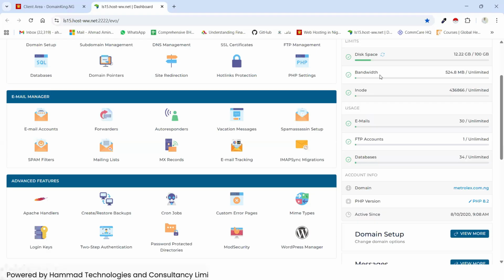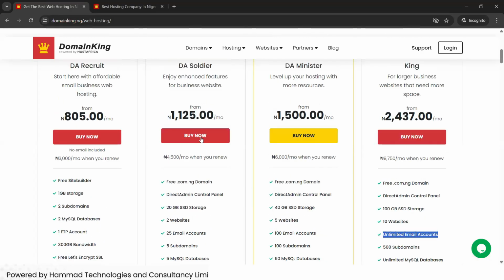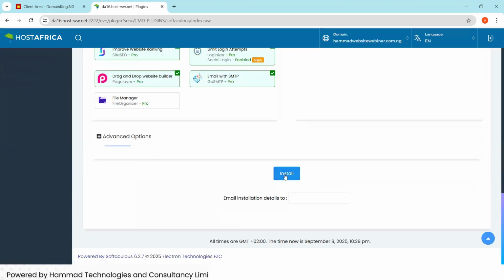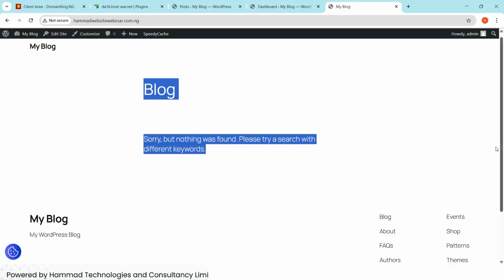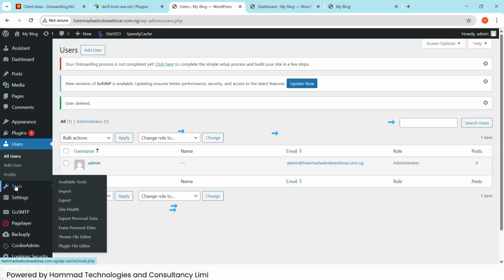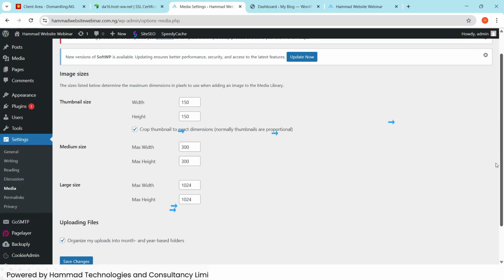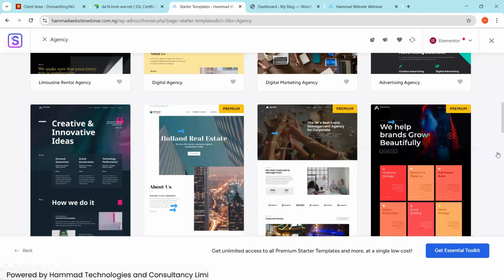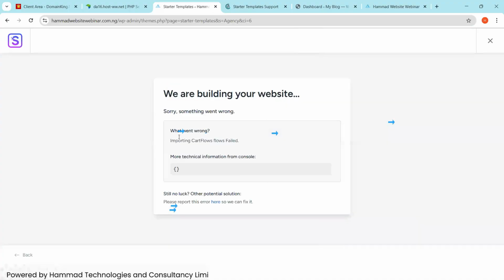Day 3 | Website Development Webinar for Nigerian Youths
This is a Website Development Webinar for Nigerian Youths, which Hammad Technologies and Consultancy Limited organized for FREE, and the CEO/Founder of the Company Ahmad Aminu Ahmad will be the tutor/ speaker through out the Webinar.

The webinar aimed to train Nigerian on Website Development, and how to develop different Websites from beginner level up to advance level.

The Webinar will last for 10 days, starting 6th September to 16th September, 2025.

There were 1,793 registered participants for this webinar across all the 36 states plus FCT in Nigeria.